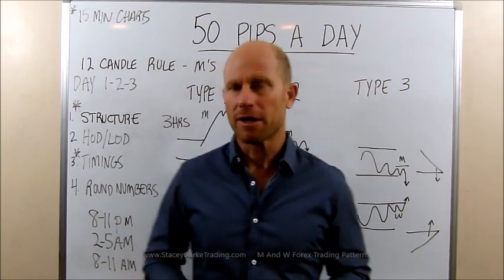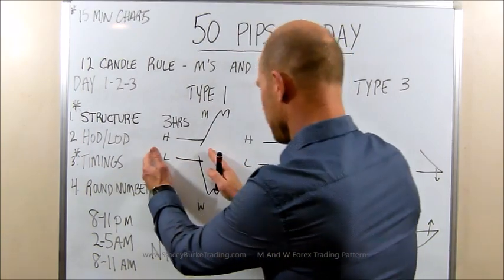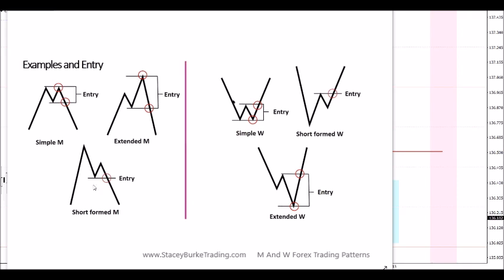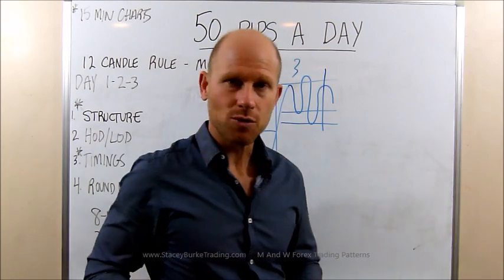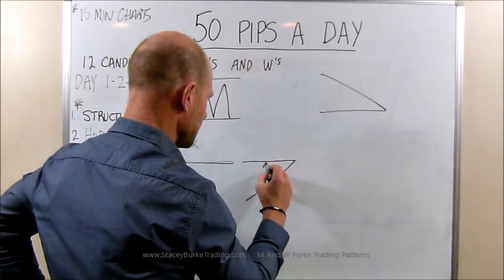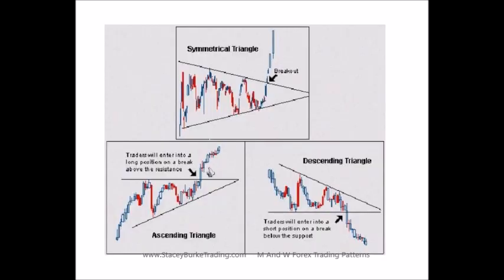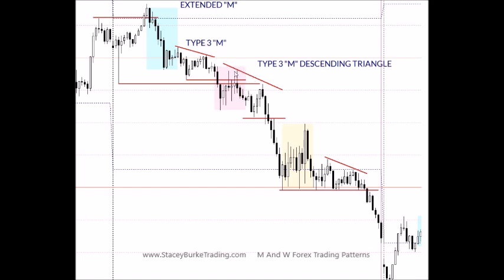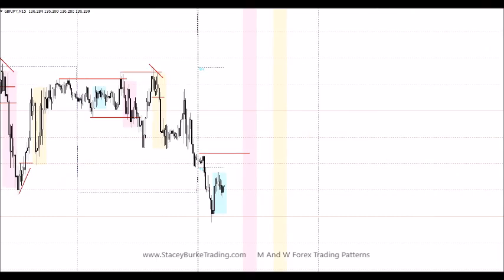SIMPLE FOREX TRADING - M And W Forex Trading Patterns